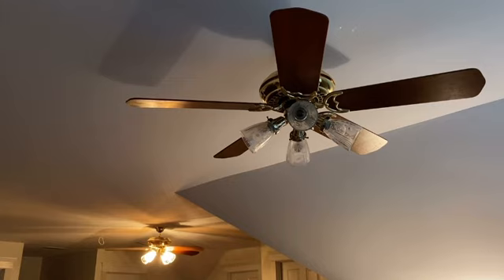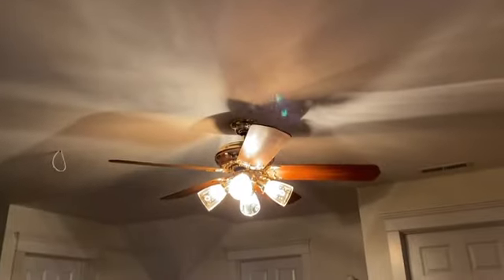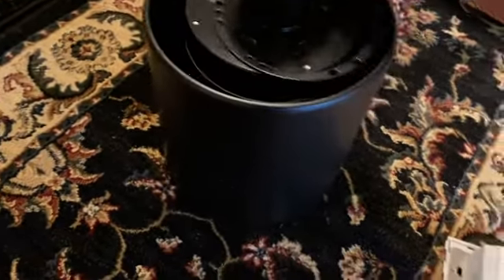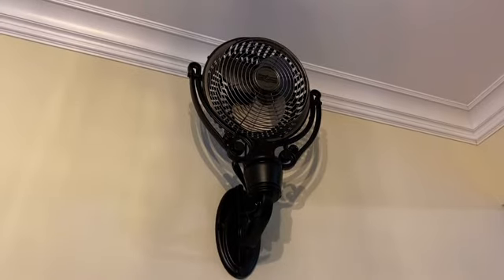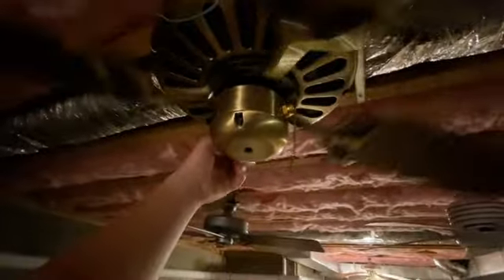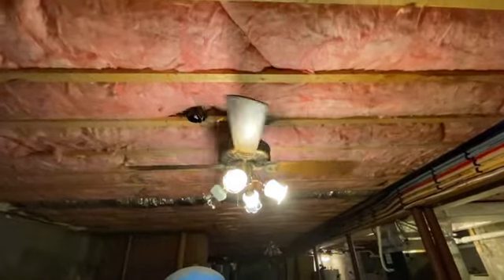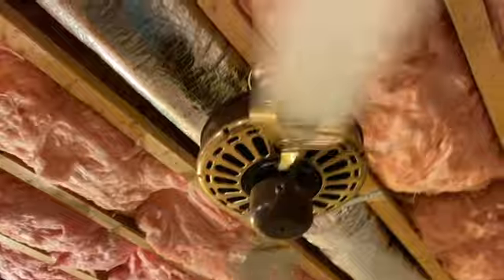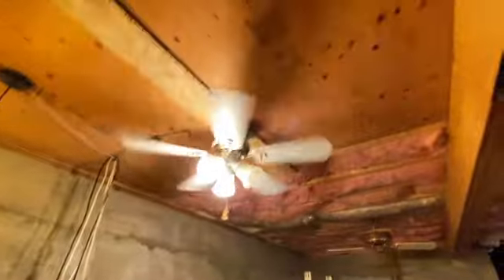National Ceiling Fan Day 2023